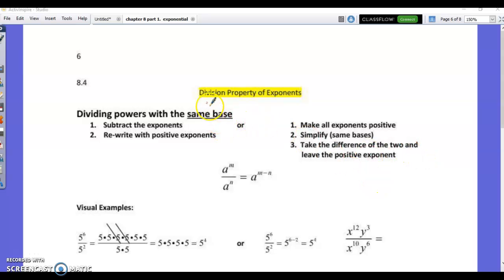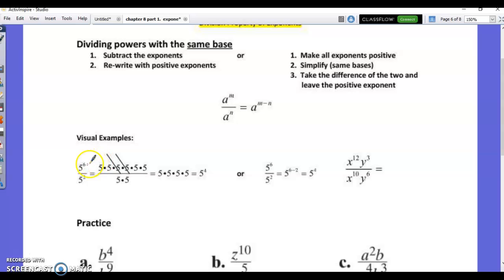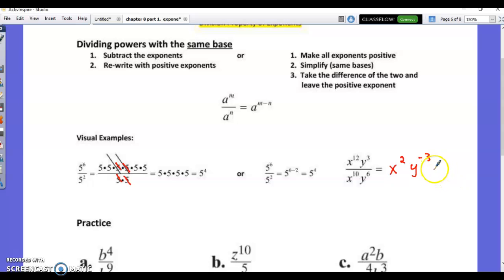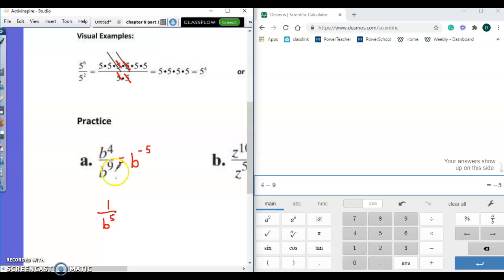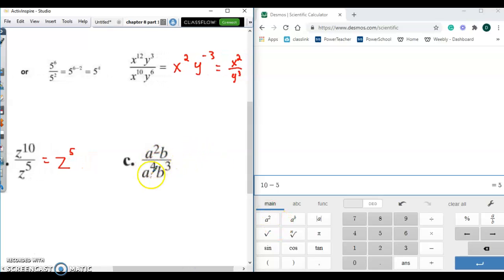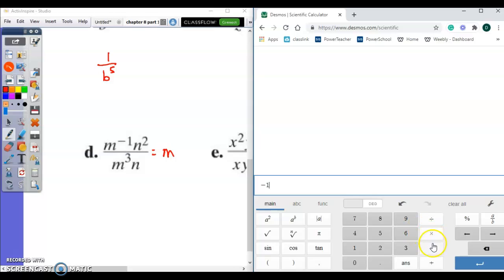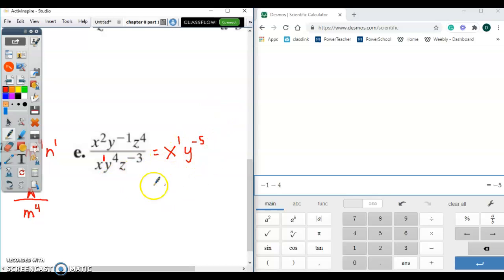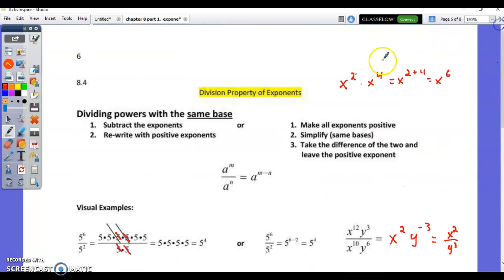8.4 part 1 dividing exponents with the same base